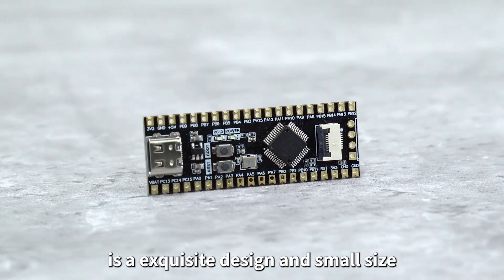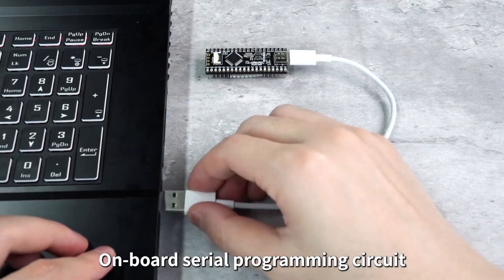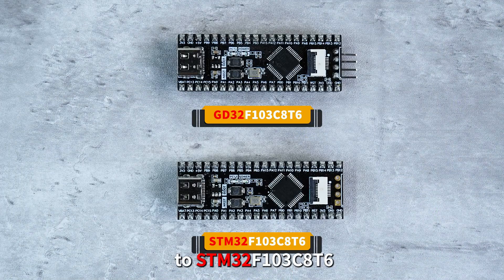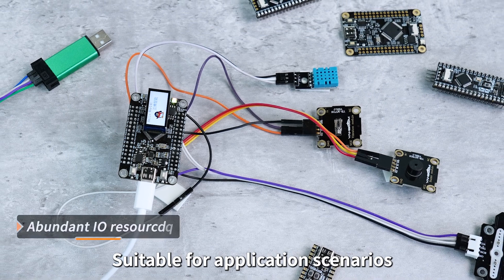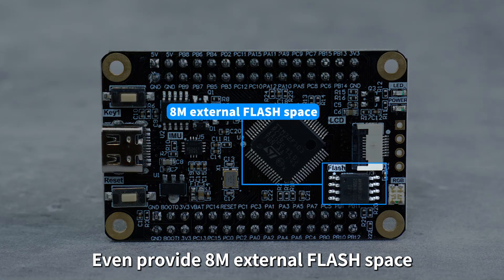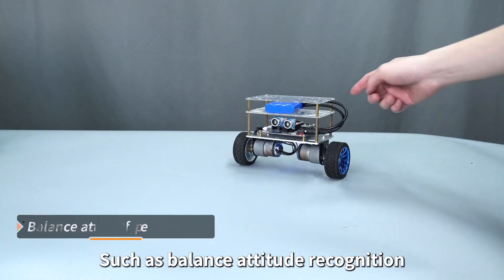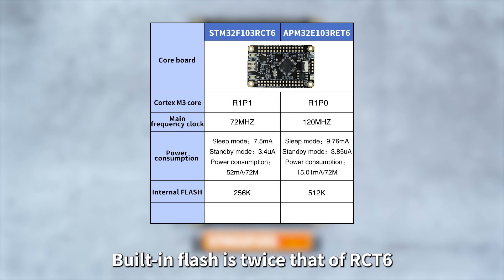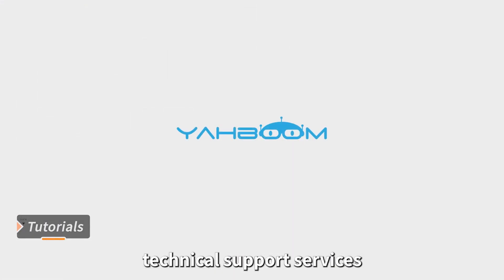Yahboom STM32F103RCT6 STM32F103C8T6 Core Board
These STM32 core boards is independently developed and designed by Yahboom. There are four version: STM32F103RCT6, APM32E103RET6, STM32F103C8T6, and GD32F103C8T6. On board smallest STM32 system circuit and CH340 drive, which leads to all I/O resources, as well as a SWD simulation debugging download interface, and a TFT display flat interface. These four STM32 core boards have a reasonable pin layout and can be directly inserted into robot expansion boards.